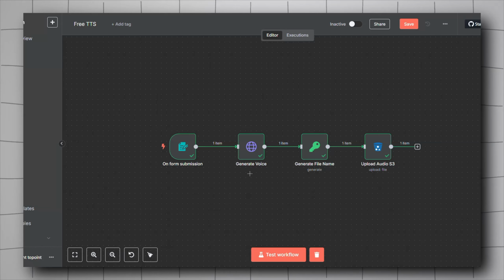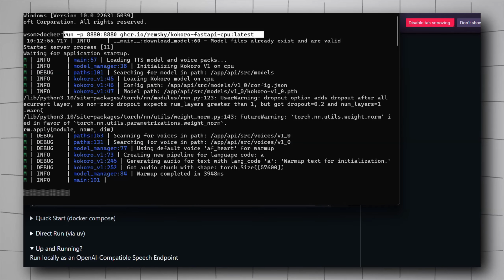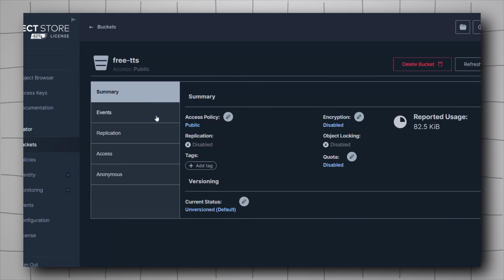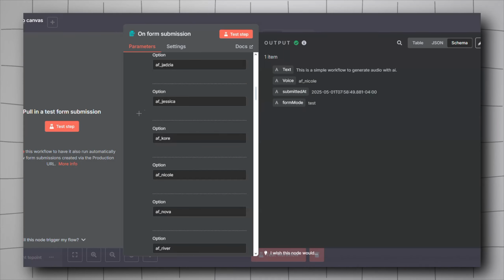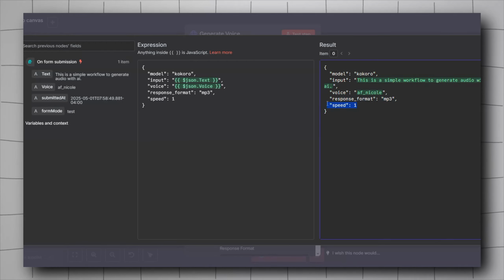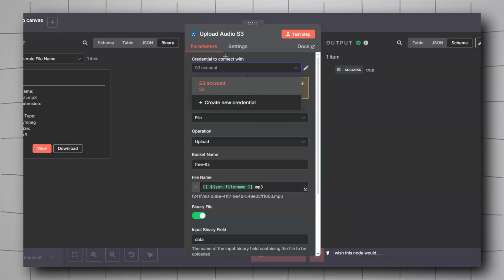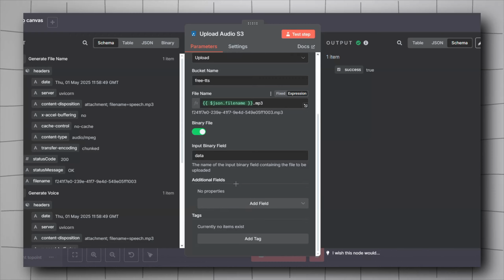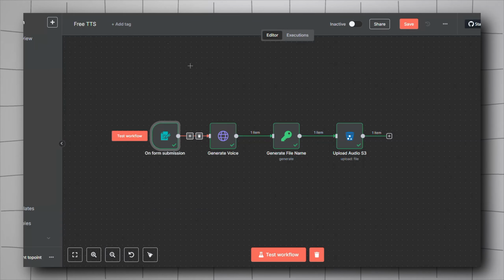This Video Will Find You If You Need FREE AI Voice! (Quick & Easy)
How to generate free AI Voice TTS using n8n and Kokoro

Hey guys! In today's tutorial, we're diving into how to generate free AI voiceovers using n8n and Kokoro TTS. Kokoro is a lightweight, open-source text-to-speech model that delivers high-quality, natural-sounding voices. By integrating it with n8n, you can automate voice generation workflows for various applications like podcasts, audiobooks, or virtual assistants. I'll guide you through the entire setup, from configuring Kokoro to automating tasks in n8n. Let's get started!